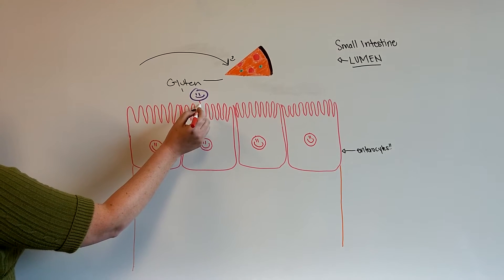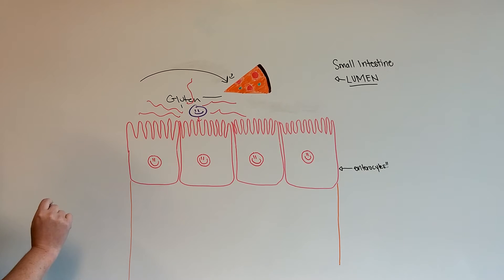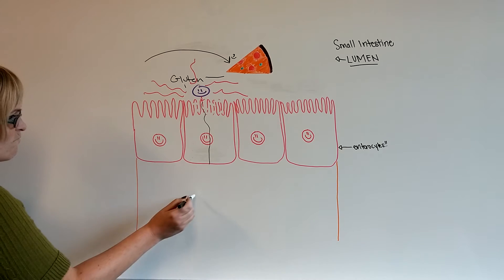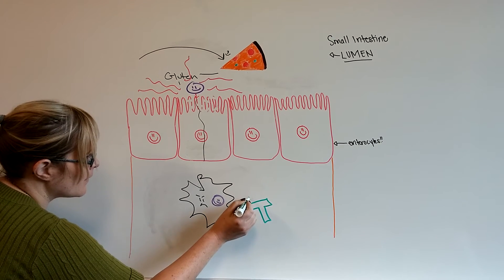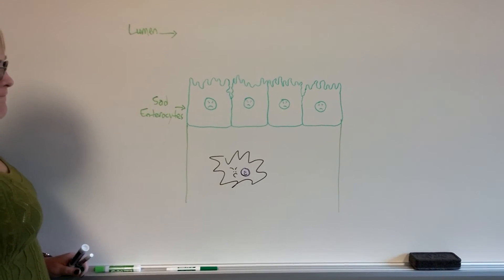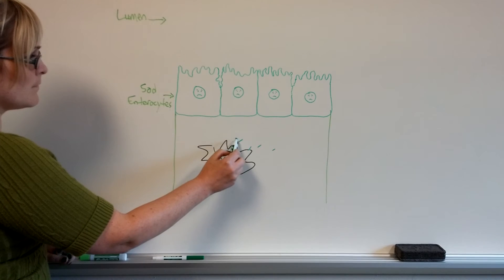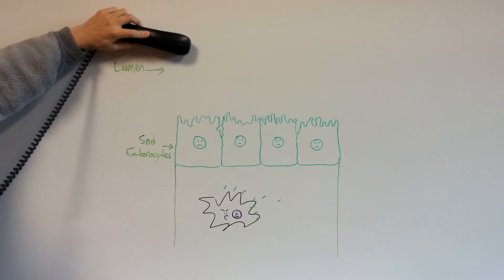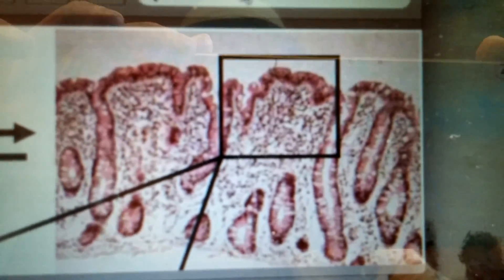Pathophysiology of Celiac Disease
Michael's Special group presents "celiac disease"